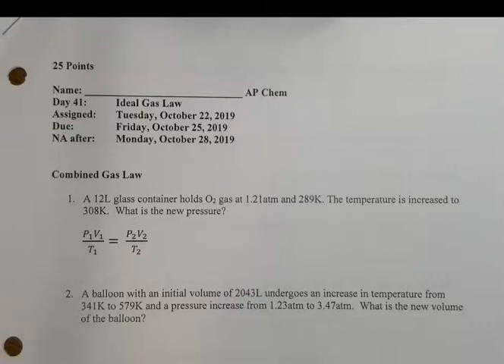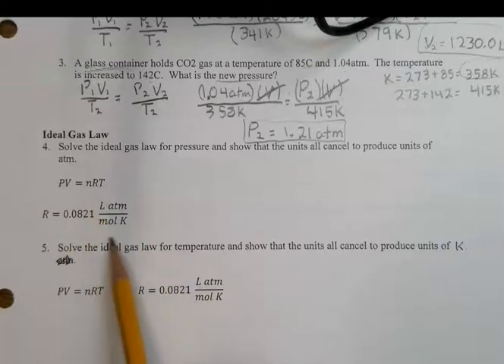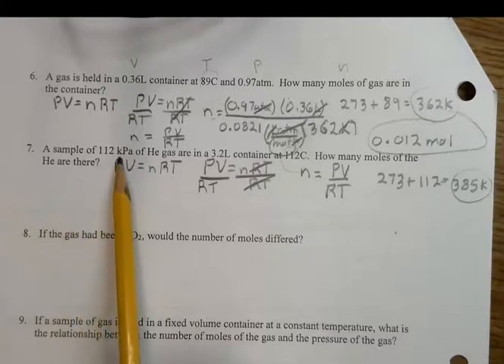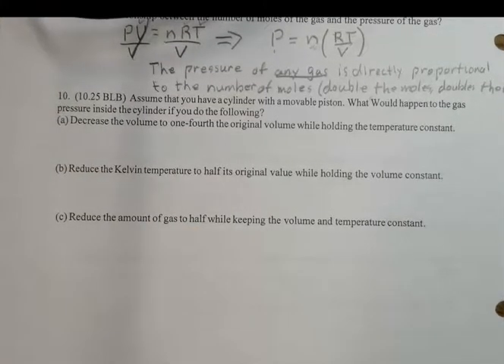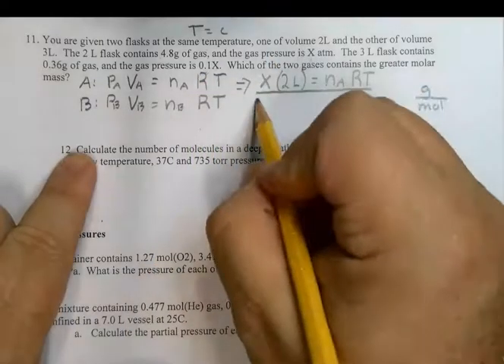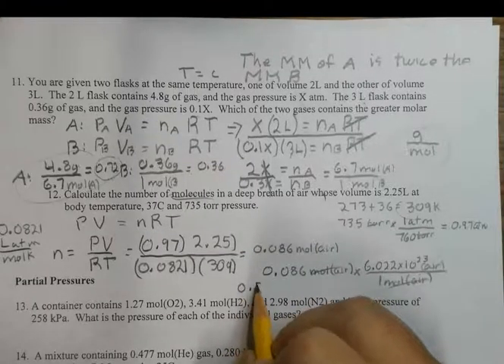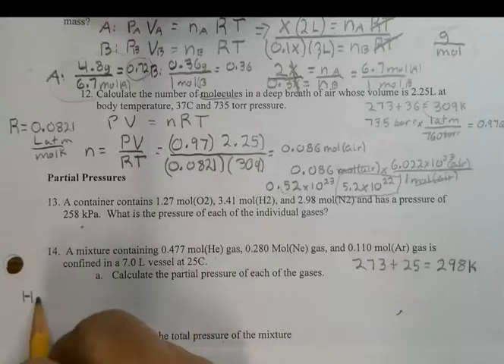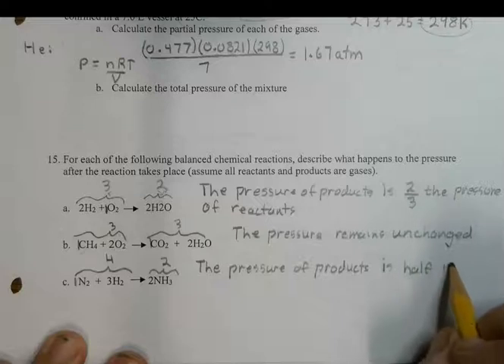Day 41 Ideal Gas Law